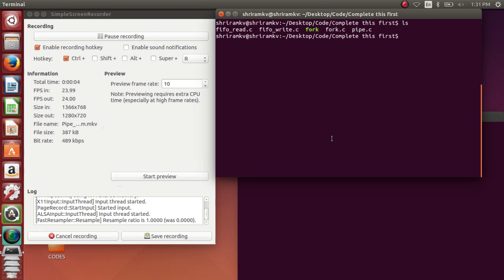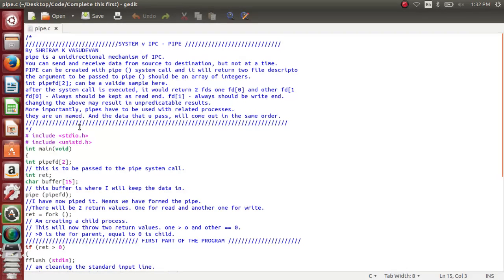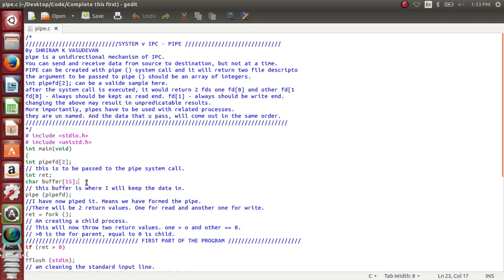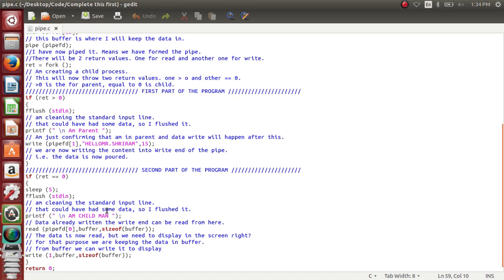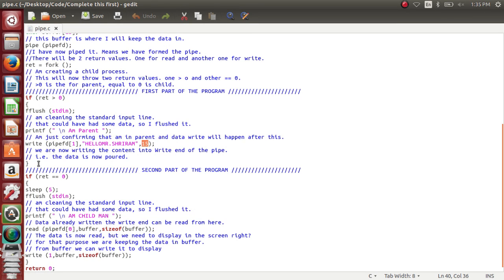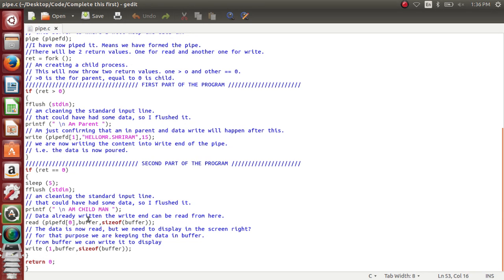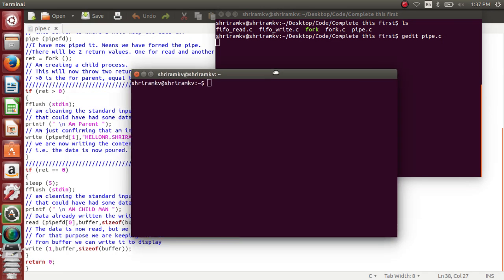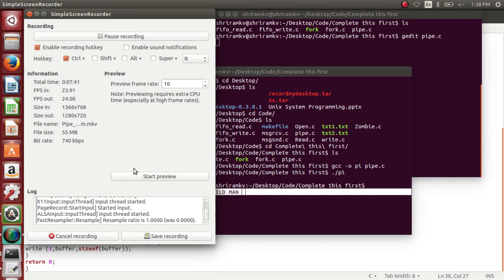Pipes in Interprocess communication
Constructing a pipe is so easy in Linux with System calls. here we have done the same.